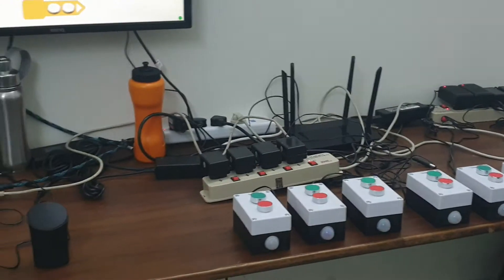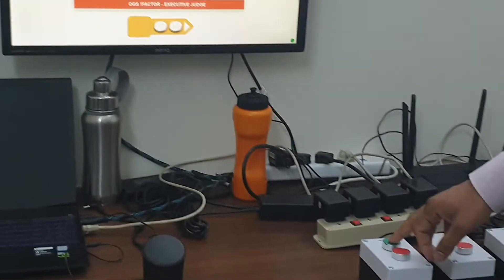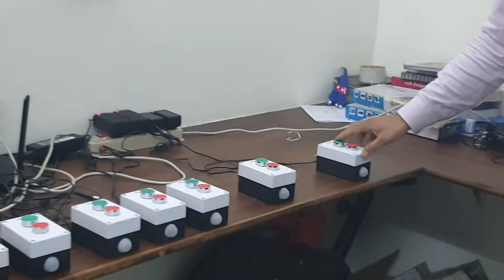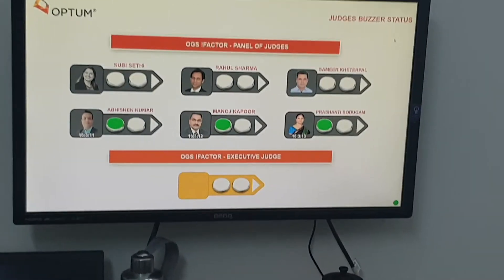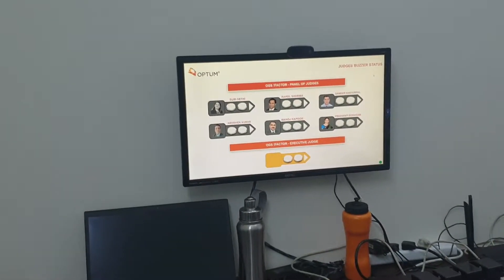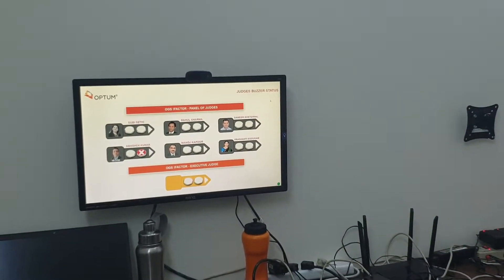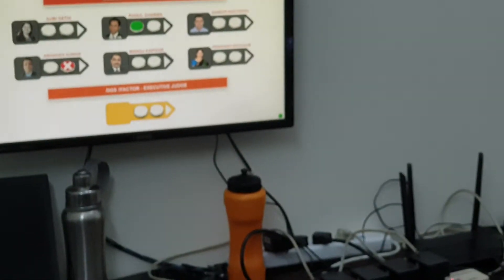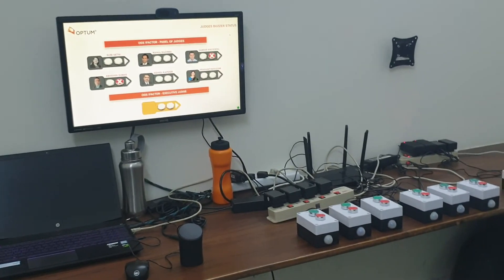Testing Interactive Buzzer System for Optum - OGS iFactor Event in Delhi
Testing Interactive Buzzer System with 11 Physical Buzzers.
Each buzzer represent a Judge.
All are connected wireless via a local offline wifi.
Reactions reflect on screen within split seconds.

This system is combination of Electronics & Software Engineering.

The system has been built in-house by our engineering & software team.